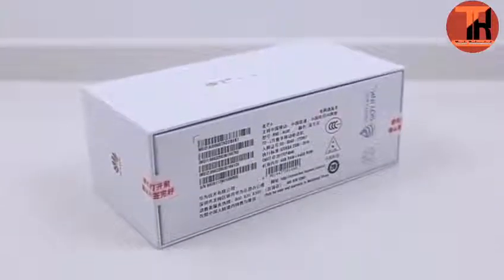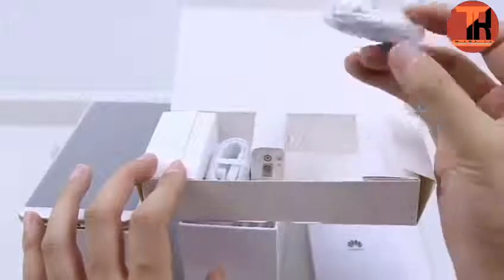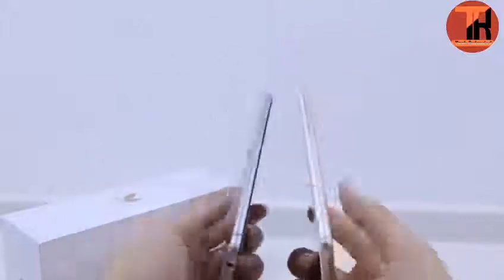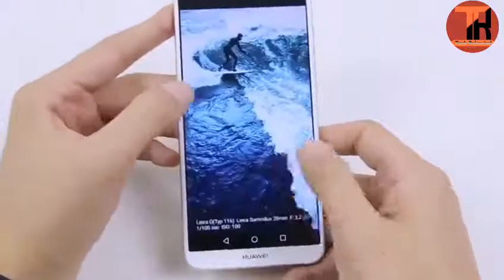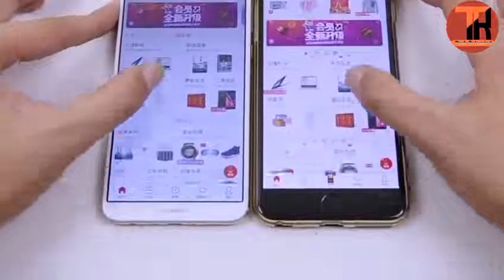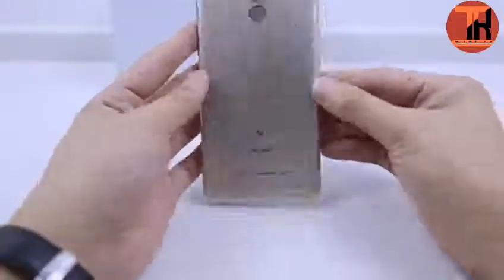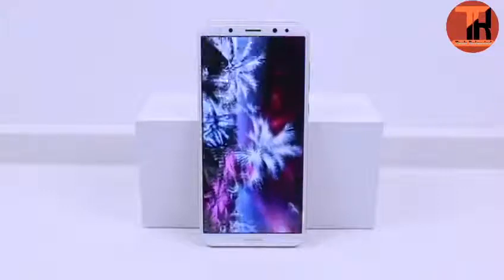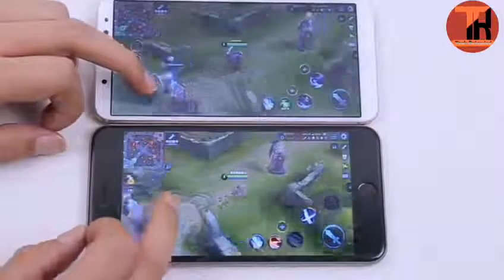Huawei Mate 10 lite - maimang 6 unboxing